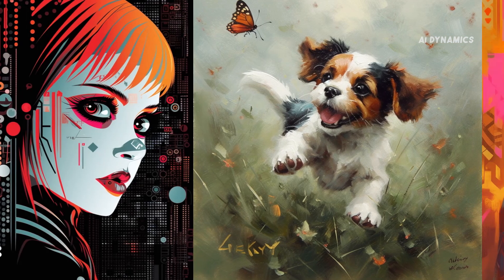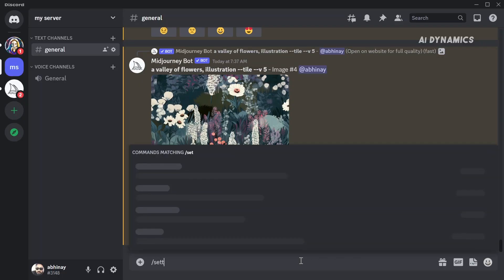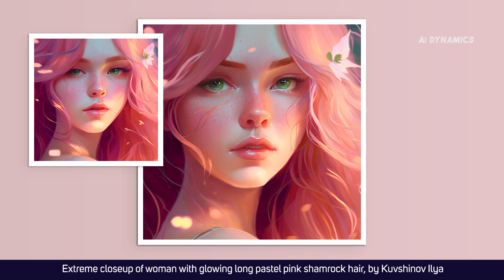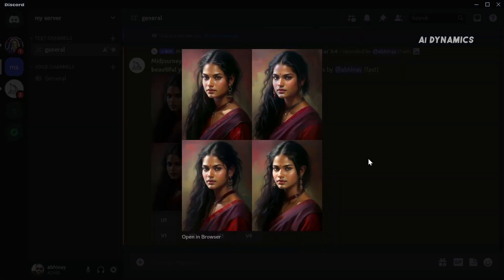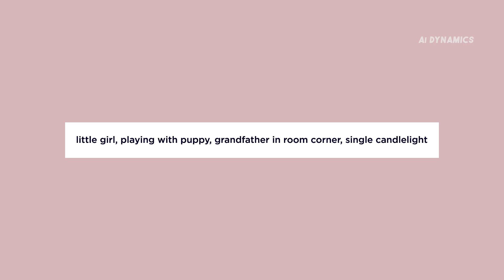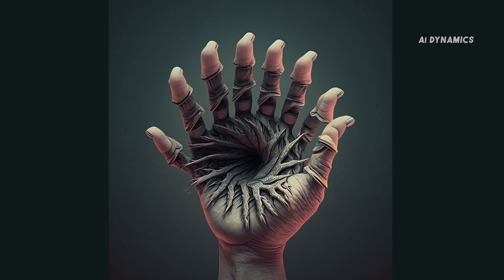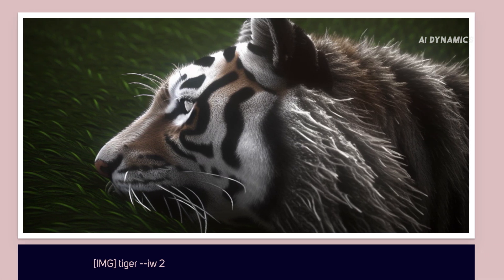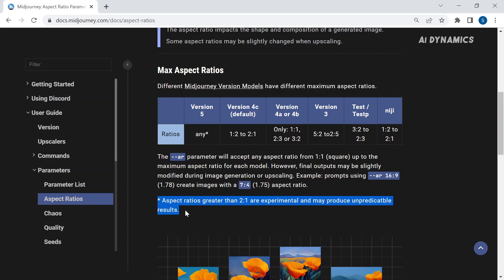Midjourney version 5 GOD Mode On - Advanced Midjourney Ai Tutorial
Midjourney ai has rolled out the alpha version of their latest algorithm Midjourney v5. This update focuses on better designs, higher Image resolution, improved prompting, improved photos, seamless repetition of tiles, and creation of patterns for wallpapers and texture. Midjourney v5 had made the entire process of ai art generation smoother and better than before.

Important Links
Checking Tile Repetition

00:00 Introduction to Midjoiurney v5
00:51 Higher Image Resolution
02:01 Improved Midjourney Prompting
02:33 Better Photographic Quality
03:22 Tile Parameter
03:38 Aspect Ratio